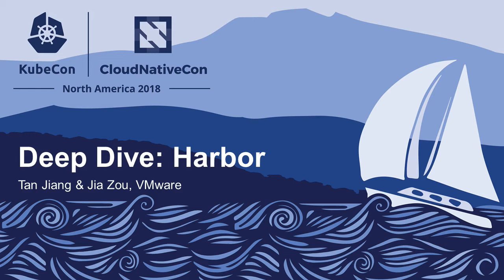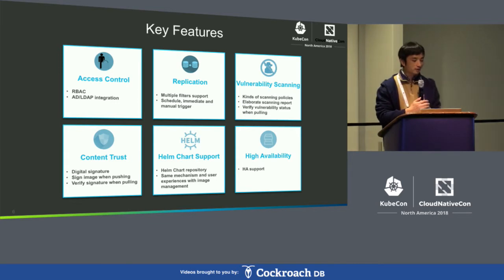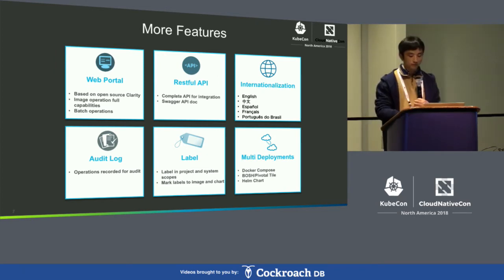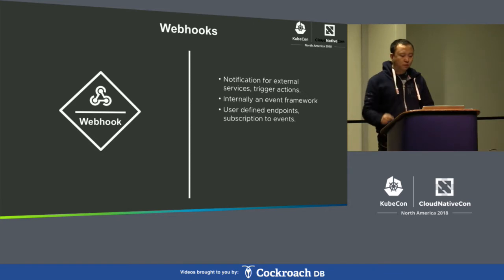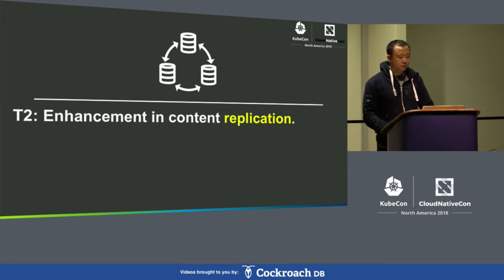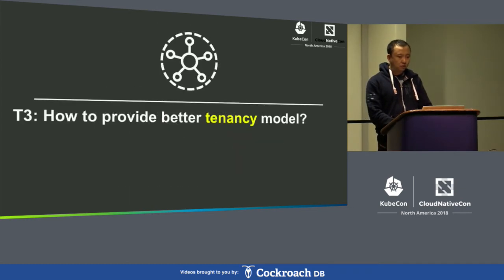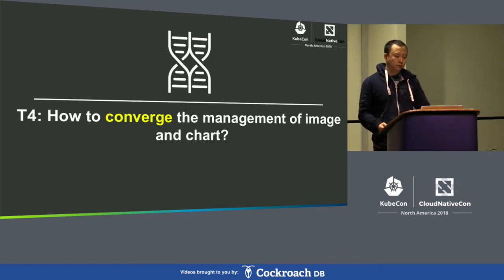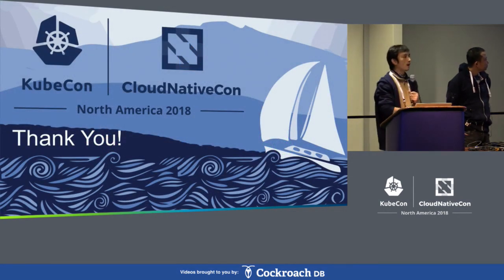Deep Dive: Harbor - Tan Jiang & Jia Zou, VMware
Harbor is an open source trusted cloud native registry project that stores, signs, and scans content. It has been widely used by organizations large and small around the world to resolve the image management challenges. In this session, we will cover some advanced features of using Harbor, such as image replication with label filtering, image management in a cloud environment, unified management of Helm chart and container images, and highly-available deployments. Furthermore, the team would love to get feedback from users and contributors about current features and future roadmap.